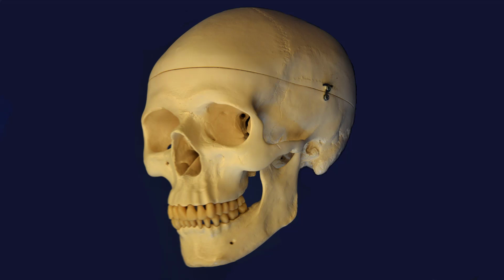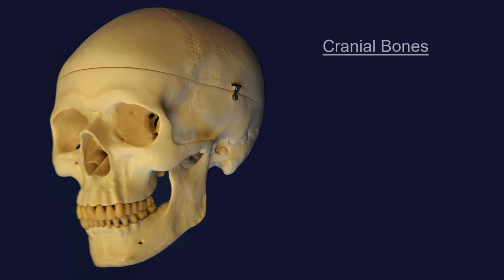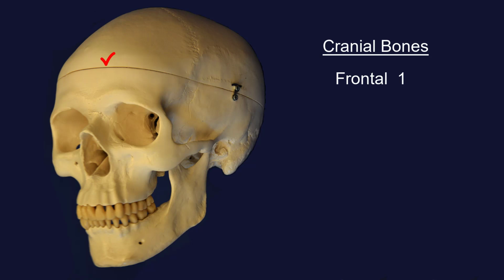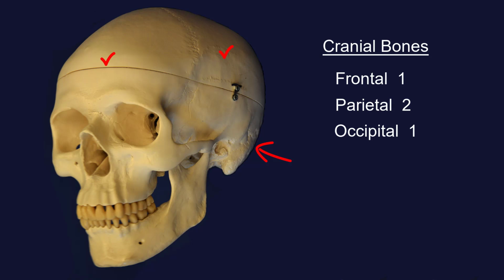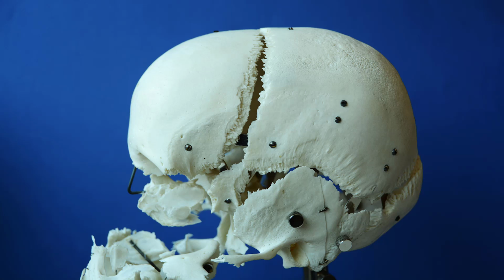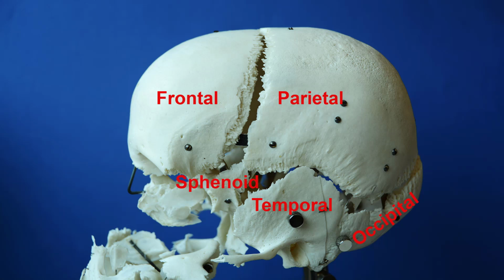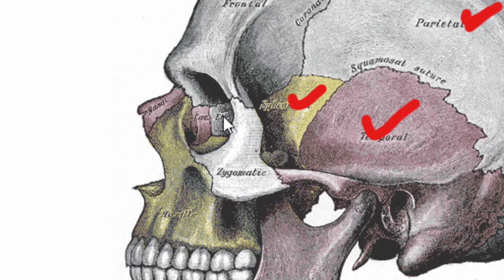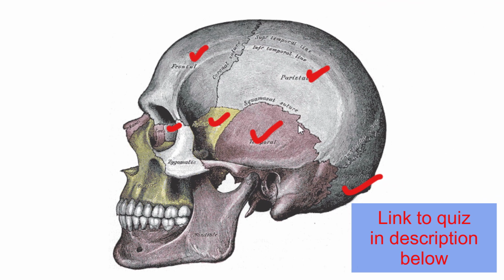Bone - Skull - Cranial Bones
The skull is divided into cranial and facial parts. The bones that make up the cranium are listed and briefly described.